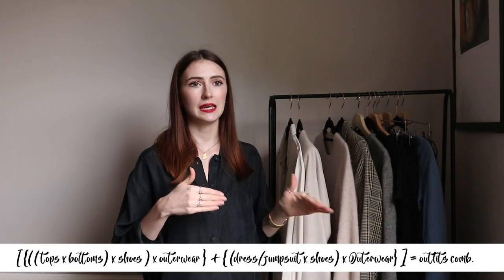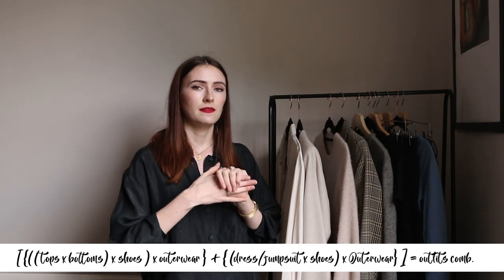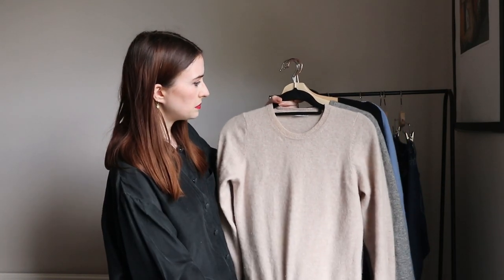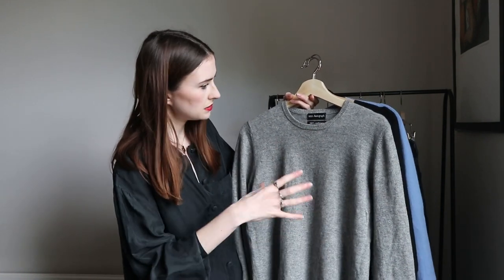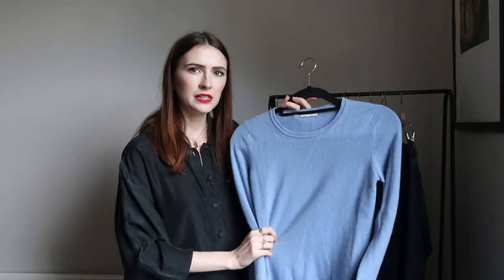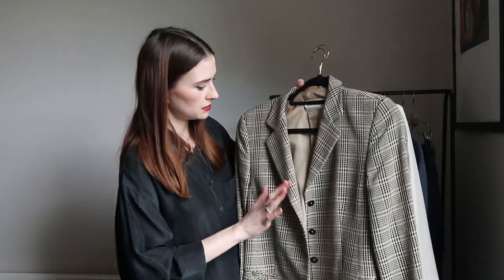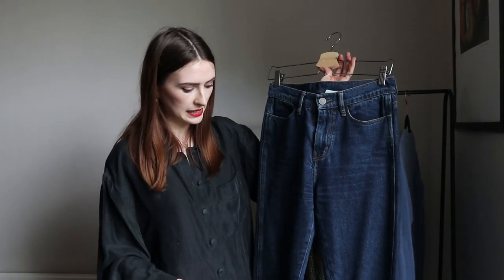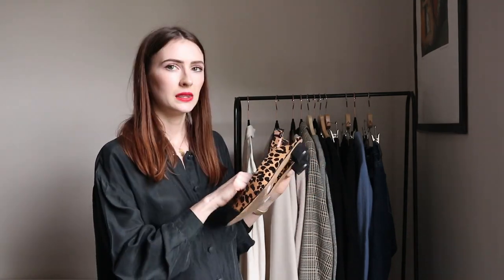WORK WEAR CAPSULE WARDROBE | 16 PIECES x 192 OUTFIT COMBINATIONS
Creating a 16 Piece Work Wardrobe, that will make 192 Outfit Options!!!

Slowly but surely we will all be heading back to work soon (post pandemic). I don't know about you but I feel like this is a bit of a fresh start, or at least I'm going to use it as a fresh start. And of course that means a fresh work wardrobe. No, I'm not going out shopping for a whole new wardrobe, although I did add one or two new pieces I over the last few weeks (who hasn't been online shopping to stay sane?), but I'm hoping to use what I already have to make some new, smarter combinations.

- plus more outfit combinations

Silk Shirt - charity shop
Cashmere Sweaters - all second hand
Square Neck Jumper - F&F
Check Blazer - charity shop
Slingbacks - charity shop
Leopard Print slingbacks - DEPOP, orginally Topshop
Black Loafers - very old River Island